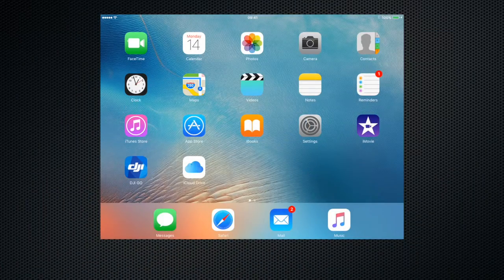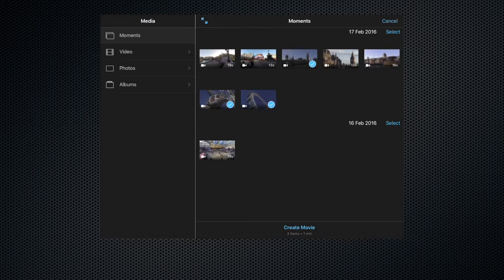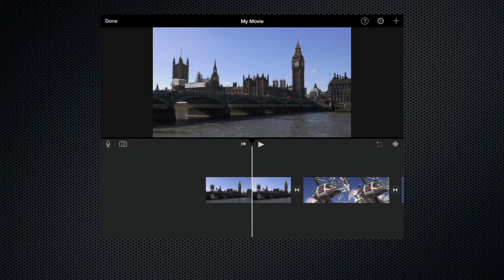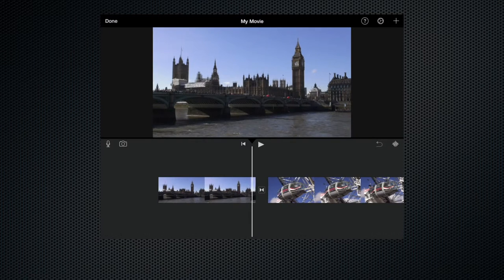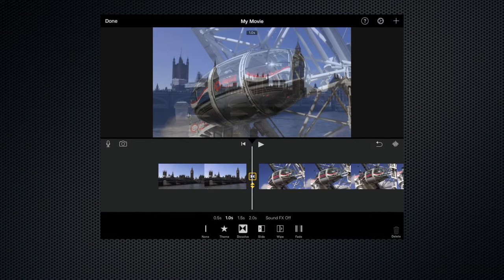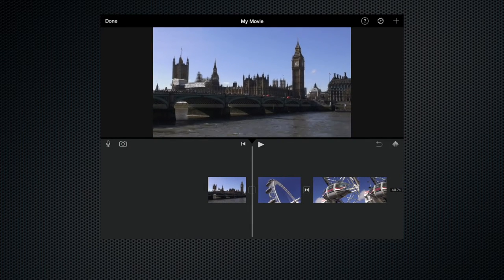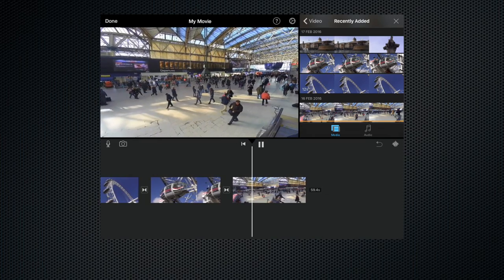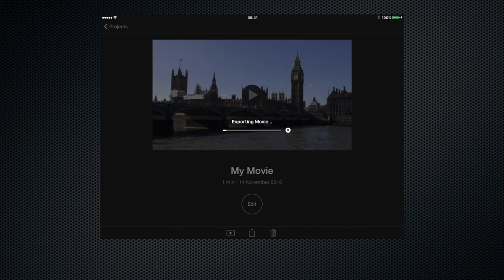Movie Tutorial - Basic Editing On An iPad and iPhone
iMovie Tutorial for iPad and iPhone

This film is designed as a beginners guide to iMovie and you will need no previous experience of using the app. I will give a brief overview of the iMovie iOS app for iPad and iPhone.